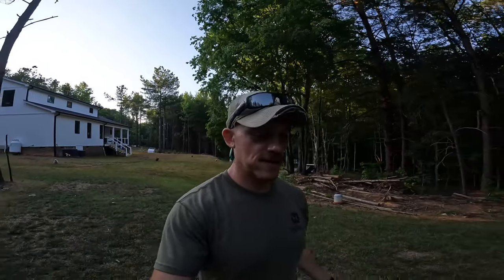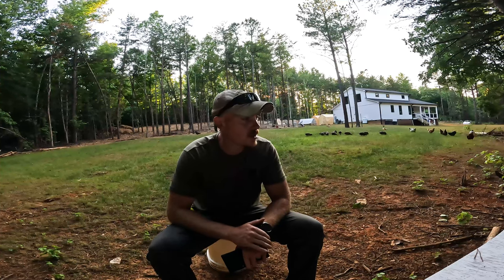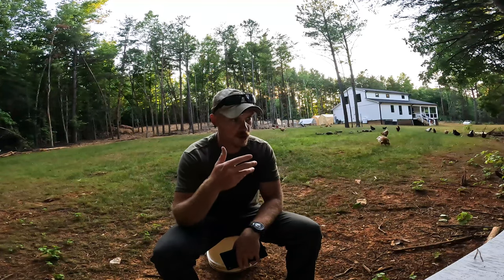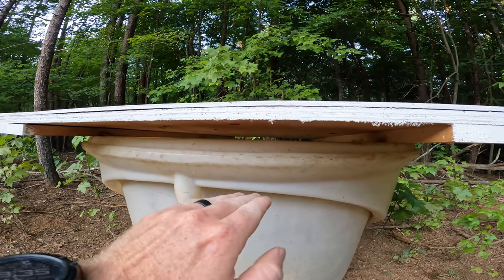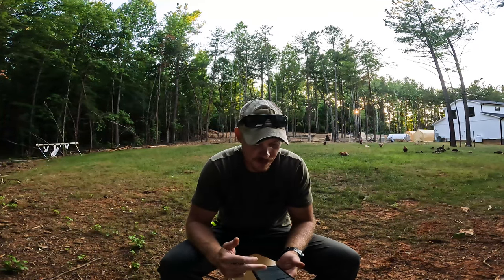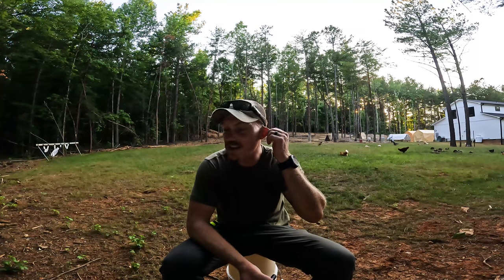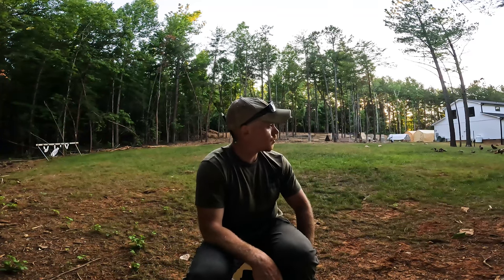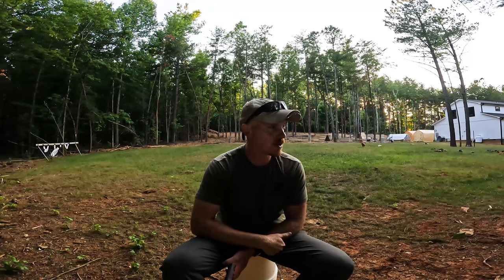Black Soldier Fly Larva (BSFL) Follow Up - Two Years Later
Y'all seem to be enjoying the first BSFL video we put out, so I just wanted to check in and tell you that this thing is still the jam.  Our setup is currently producing BSFL and our chickens, ducks, and guinea fowl are reaping the benefit.